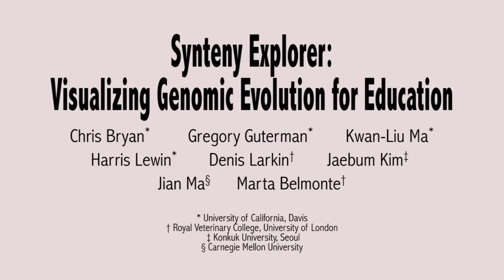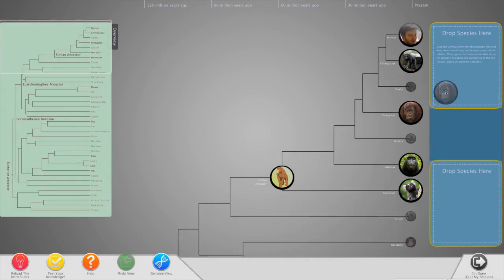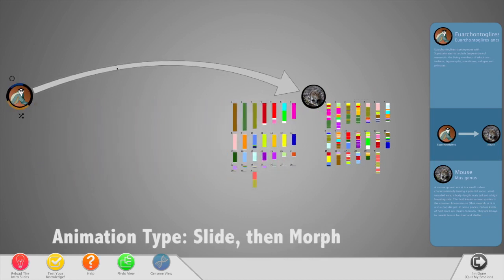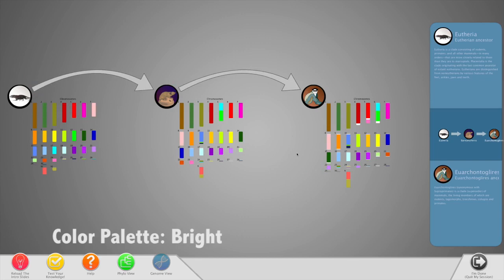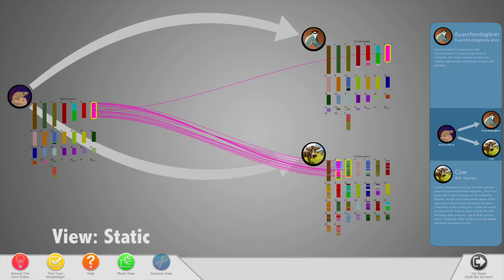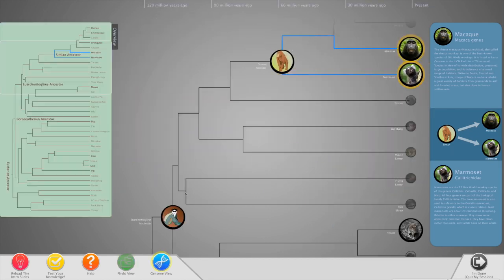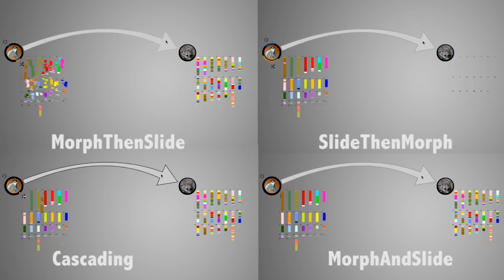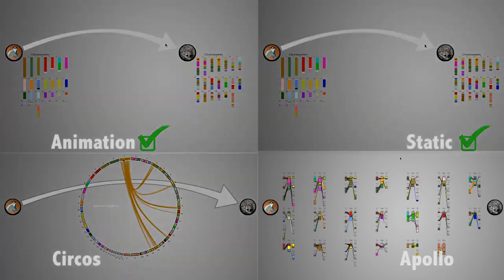Synteny Explorer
Title: Synteny Explorer: An Interactive Visualization Application for Teaching Genome Evolution

Authors: Bryan, Chris, Gregory Guterman, Kwan-Liu Ma, Harris Lewin, Denis Larkin, Jaebum Kim, Jian Ma, and Marta Farre

Abstract: Rapid advances in biology demand new tools for more active research dissemination and engaged teaching. This project presents Synteny Explorer, based on a collaboration with the UC Davis genomics department. It is a new interactive visualization application designed for introductory teaching of the genomic rearrangments that happen during species evolution.

Specifically, the tool focuses on visualizing synteny blocks: segments of homologous DNA shared between extant species that can be traced back or reconstructed in extinct, ancestral species. By using a karyogram-based approach to create an interactive synteny visualizations, we create a more appealing and engaging design for undergraduate-level genome evolution education.